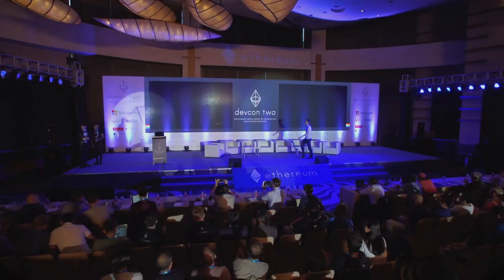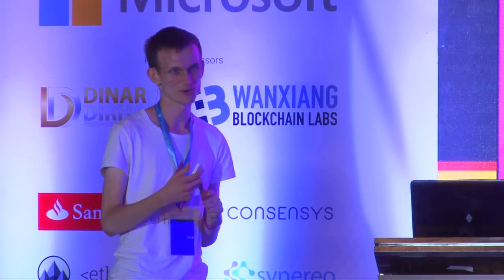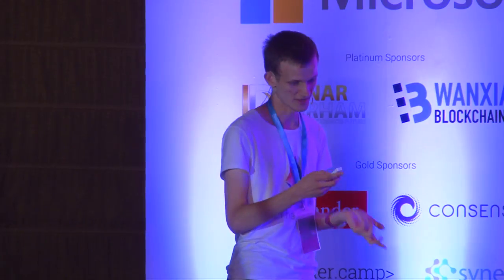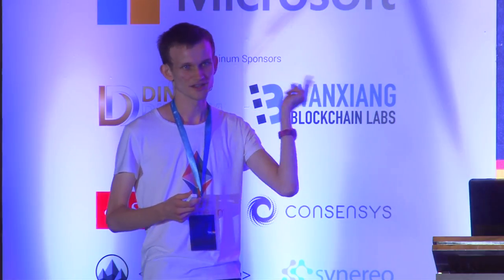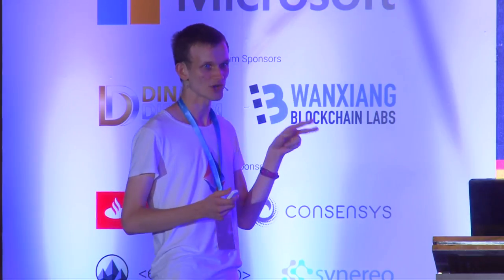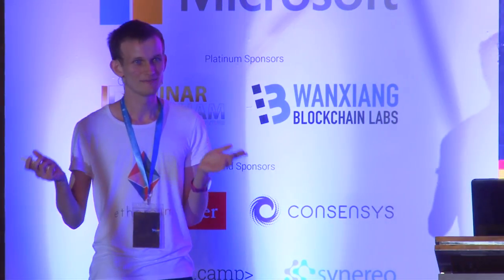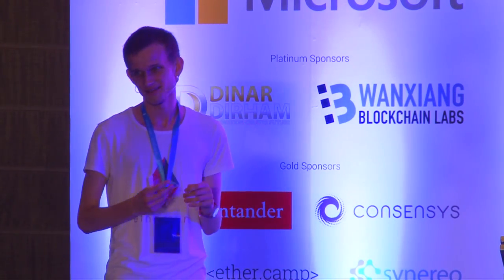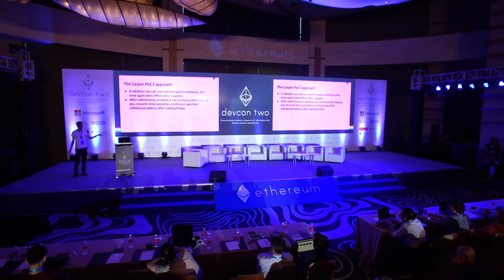The Mauve Revolution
Proof of stake and sharding present two of the biggest upcoming milestones in the ongoing development of the Ethereum protocol. Proof of stake offers the promise to greatly reduce the cost of consensus and increase security guarantees, while sharding presents an approach to allow on-chain scaling to tens of thousands of transactions per second while still retaining a network that can, if needed, run on nothing but a sufficiently large set of consumer laptops. The Casper approach to proof of stake also introduces a number of novel concepts, including consensus-by-bet and fork choice by value-at-loss.

Speaker(s): Vitalik Buterin
Skill level: Intermediate
Track: Scalability